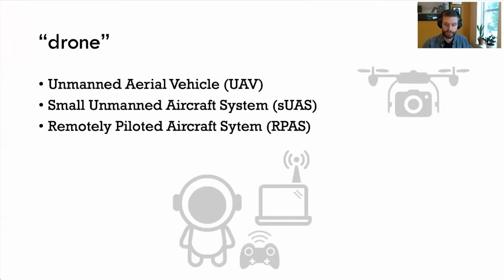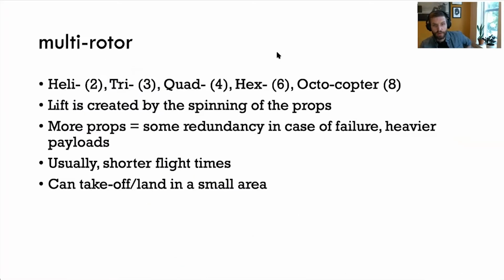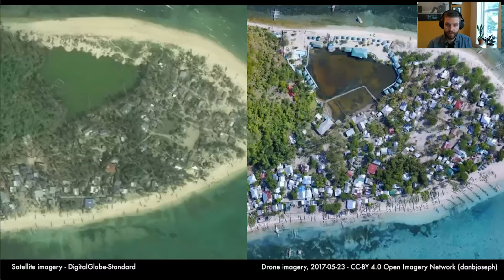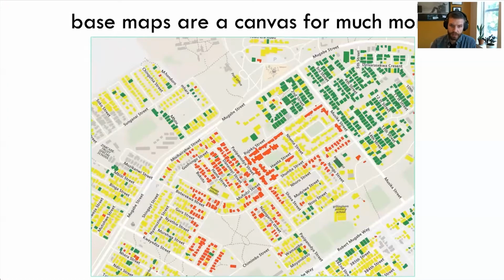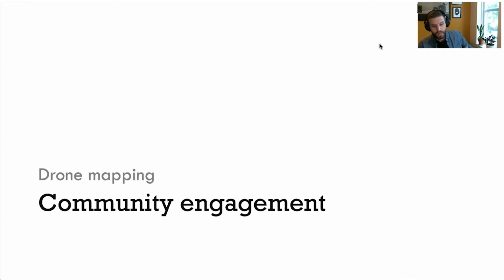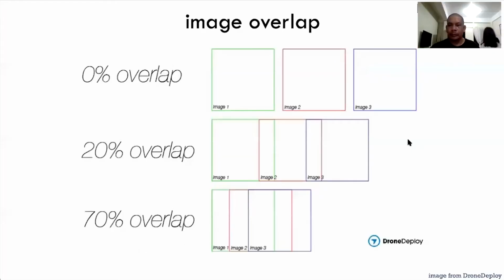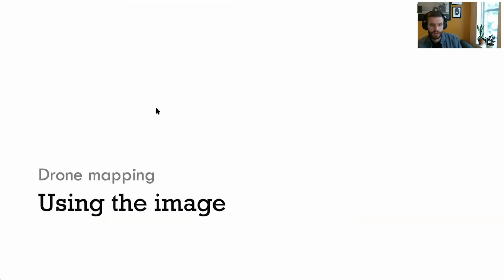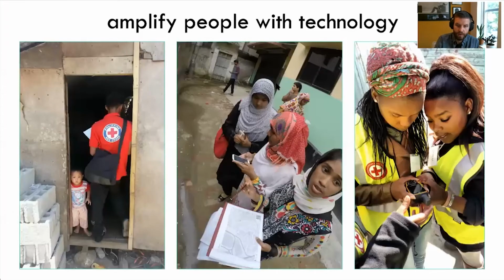Mapping with drones [Intro training 1 for CRIB project]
A broad overview of using drones for general mapping.